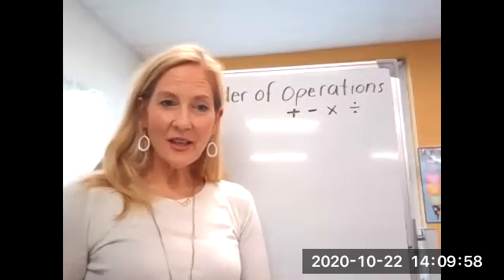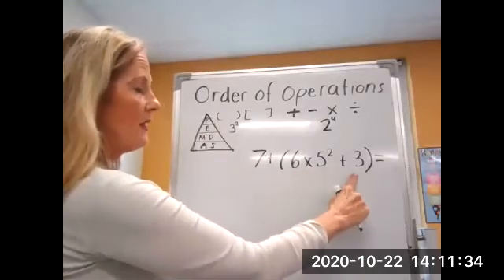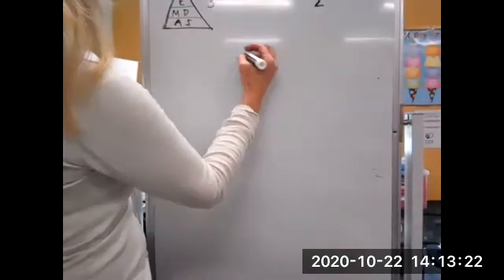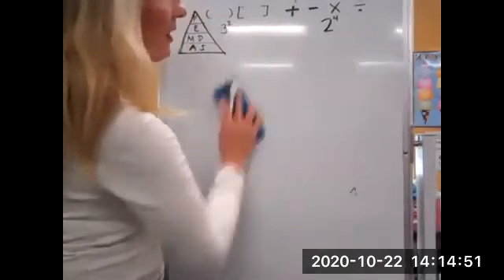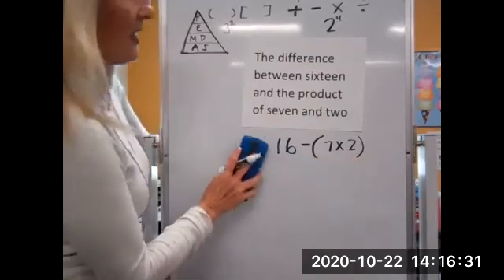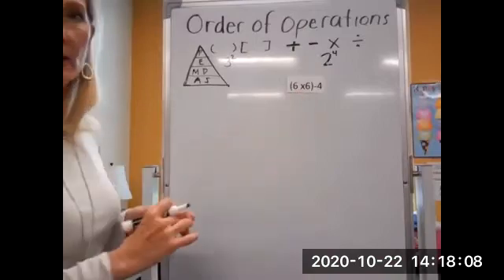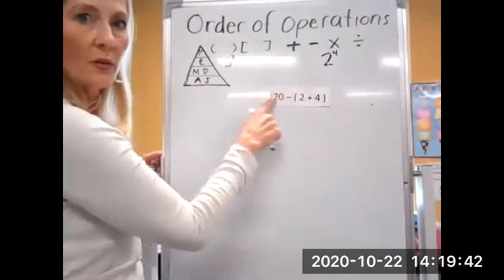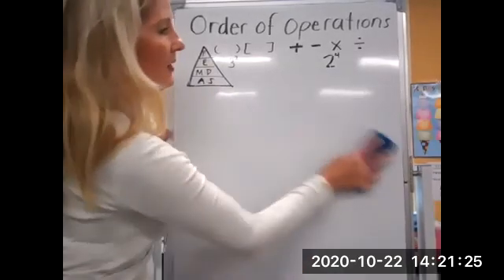5th Grade - Order of Operations phrases and expressions